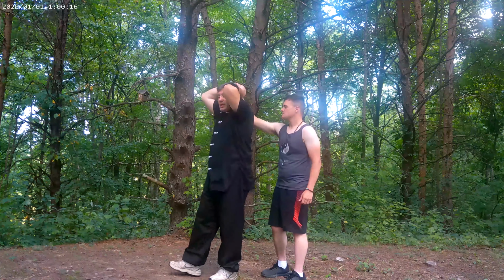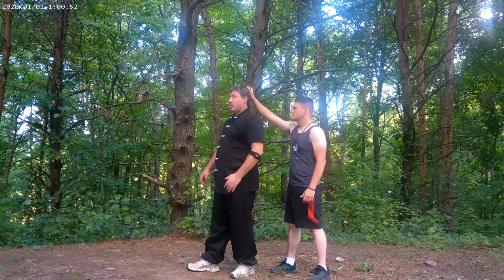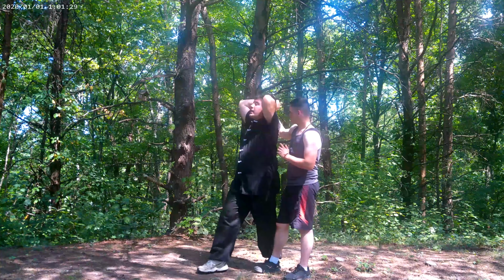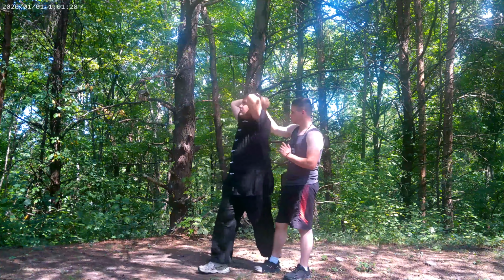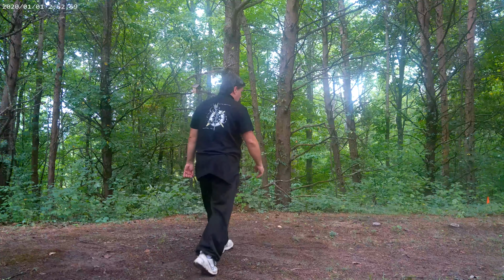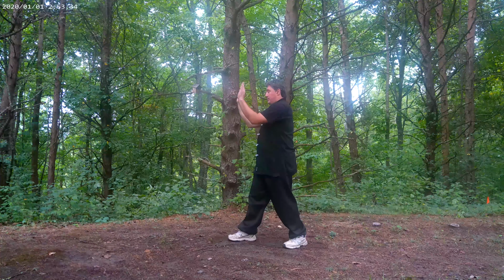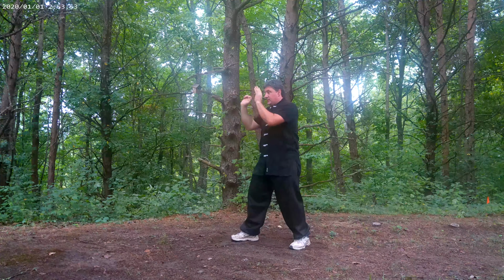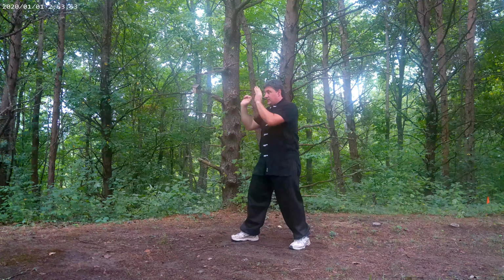4th self defense class